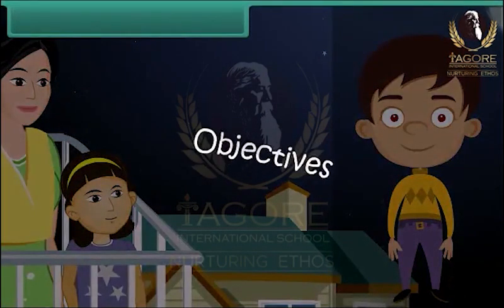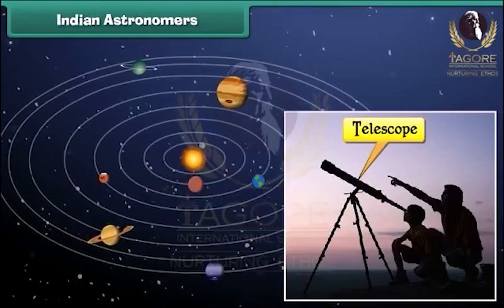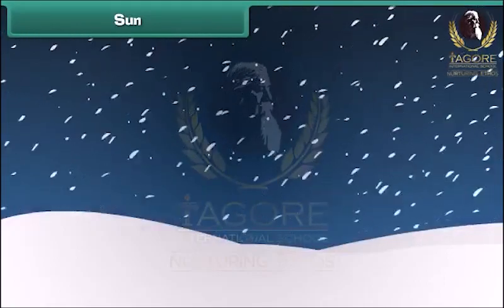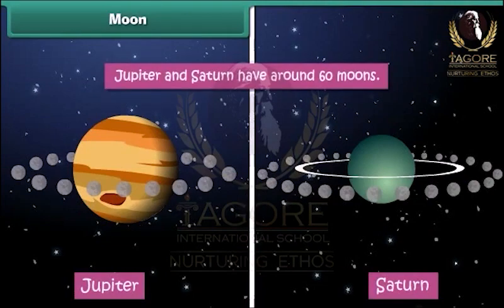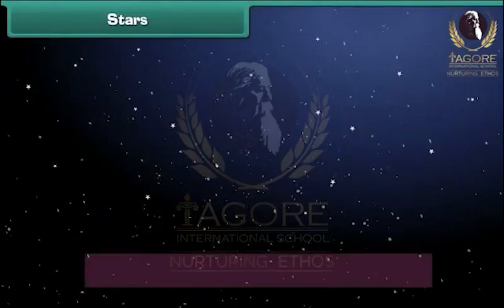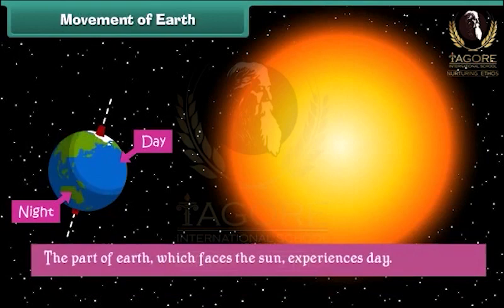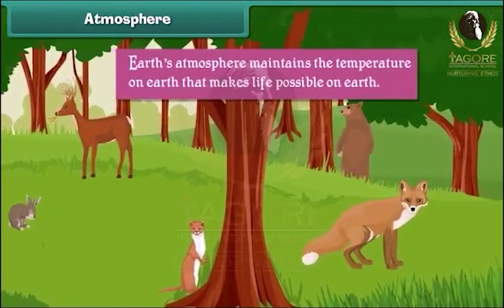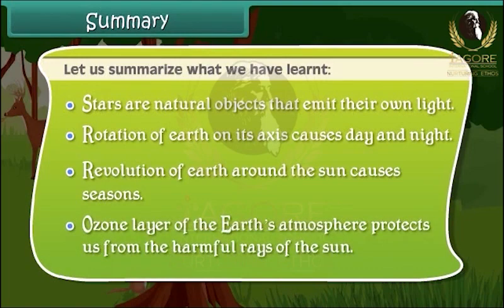Class 3 Subject - EVS || Topic - Earth and Sky || Tagore International School, Sakri, Bilaspur